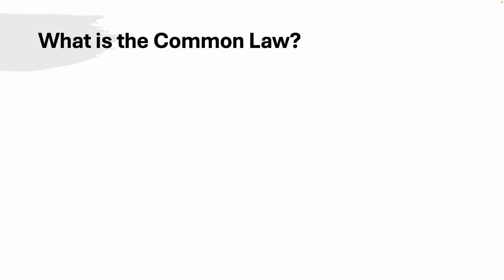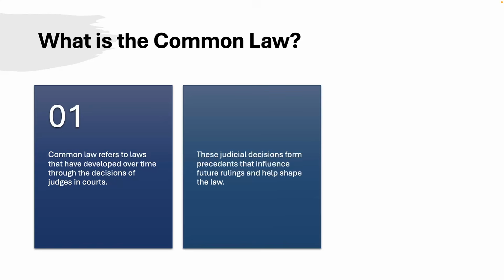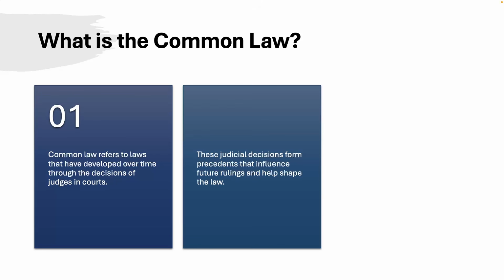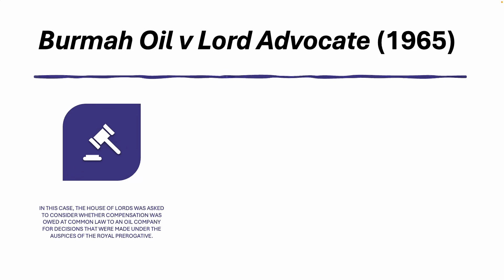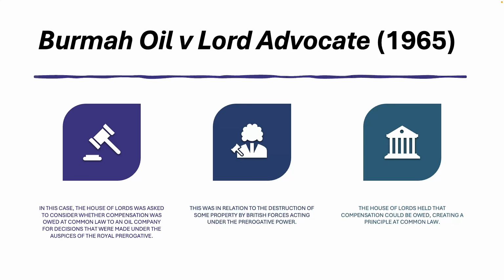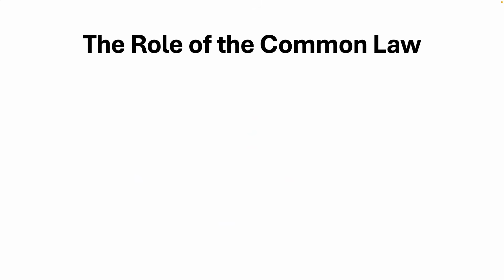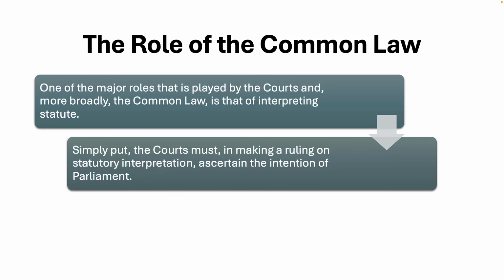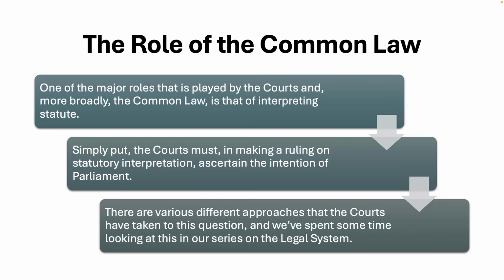The Common Law | Constitutional & Administrative Law | SQE Prep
T. Tayleur, SQE – Constitutional and Administrative Law and EU Law (4e, University of Law, 2024)
Citations and Sources A. Bradley, K. Ewing & C.J.S. Knight, Constitutional & Administrative Law (18th edn, Pearson, 2022).